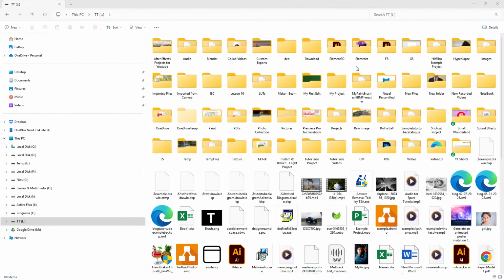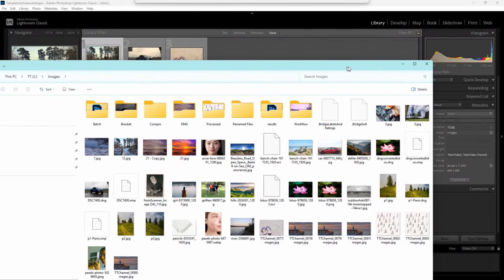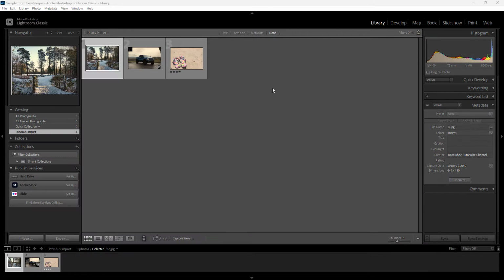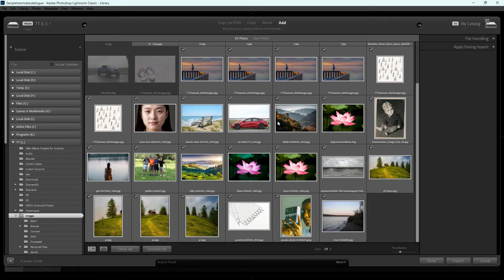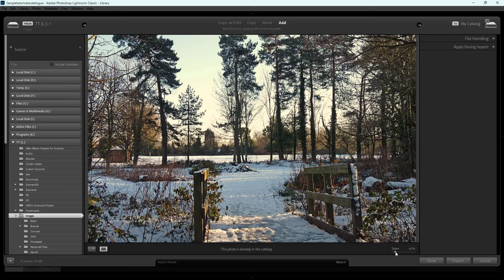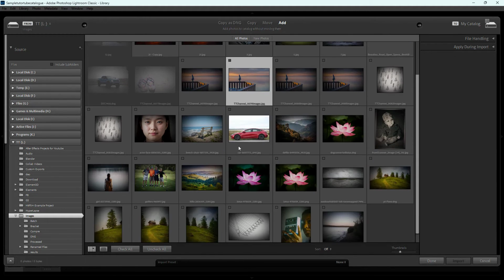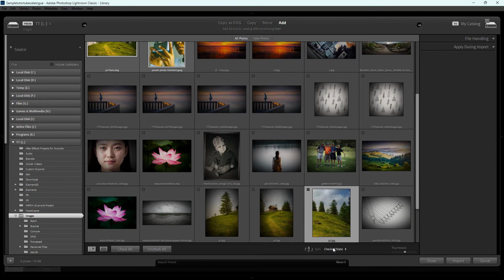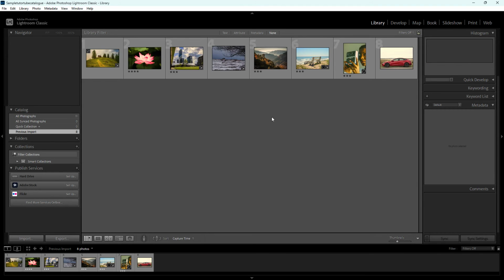Adobe Photoshop Lightroom Classic - Lesson 3 - Importing Photos from Computer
In this tutorial, we’ll explore the essentials of Importing Photos from Computer in Adobe Photoshop Lightroom Classic.